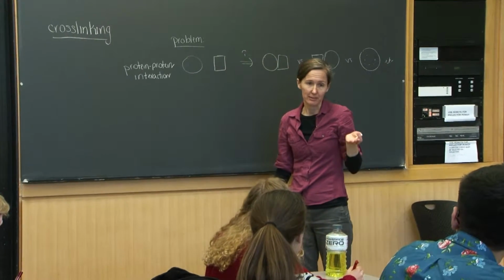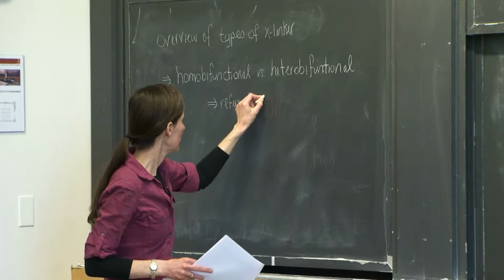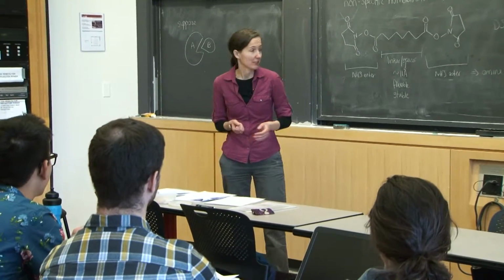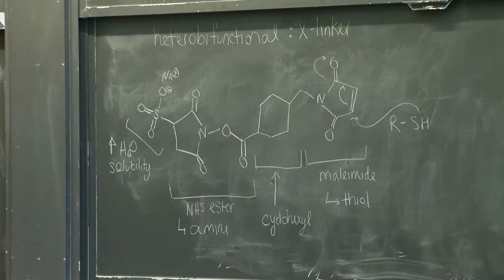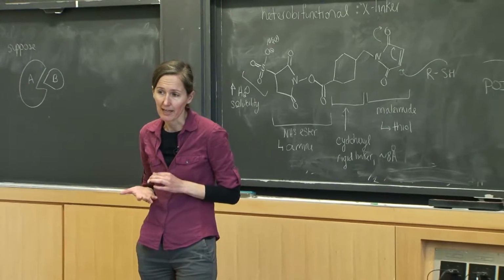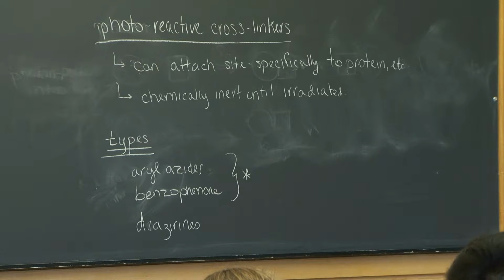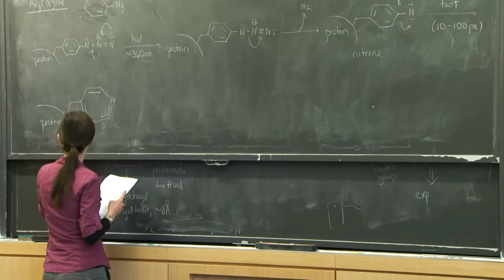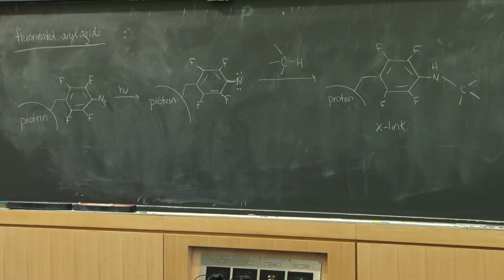R5. Overview of Cross-Linking, Including Photo-Reactive Cross-Linking Methods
Professor Nolan introduces crosslinking, and presents the different approaches and their strengths and limitations.